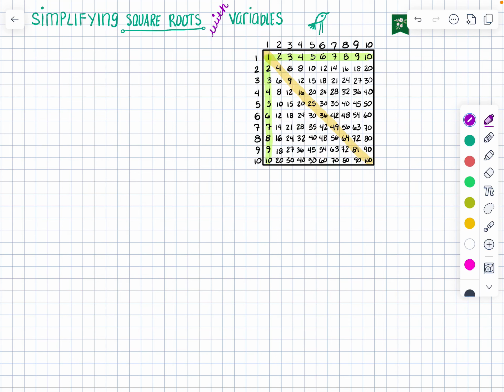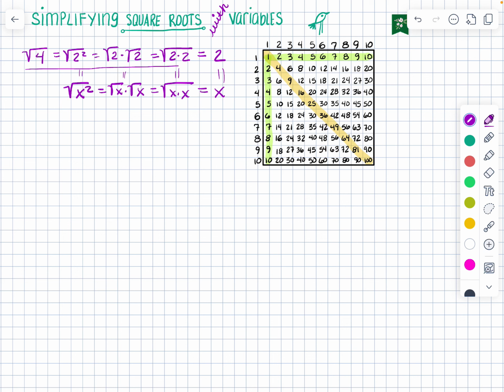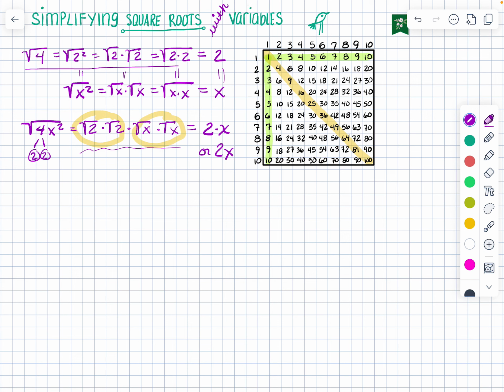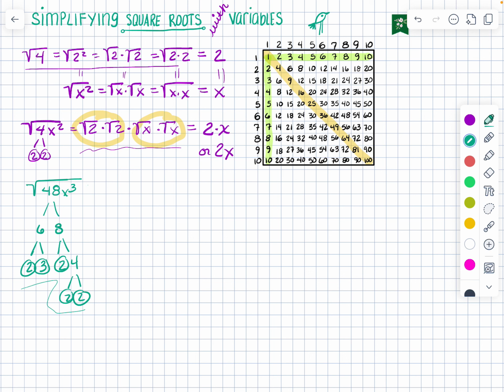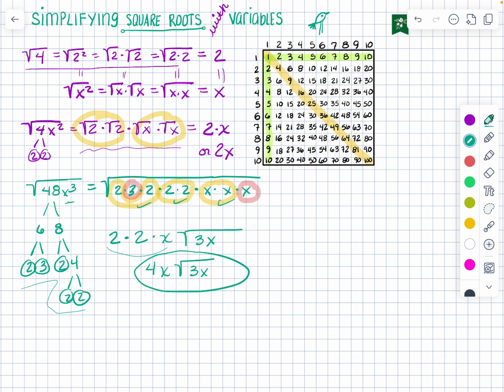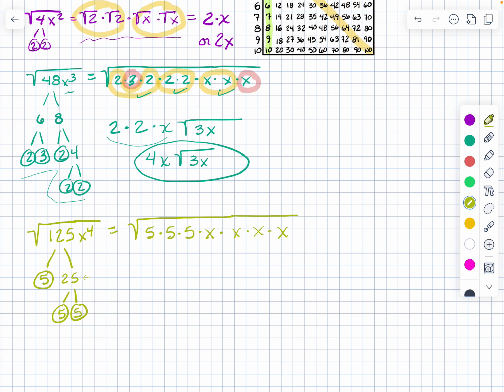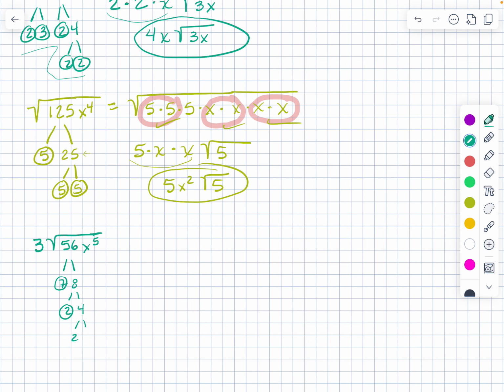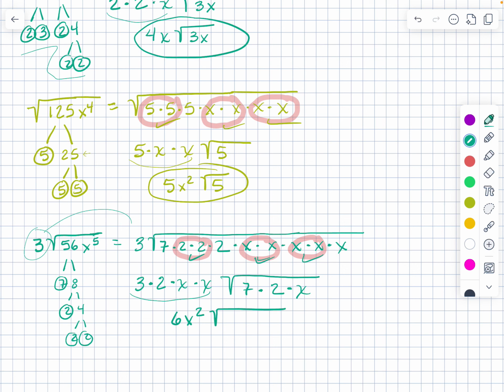Simplifying Square Roots that contain Variables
Simplifying Square Roots containing variables is very similar to simplifying with numbers.

I'll show you how they are similar and then you'll see several examples on how to do this.

8.EE.A.2 COMMON CORE
8.2B TEKS